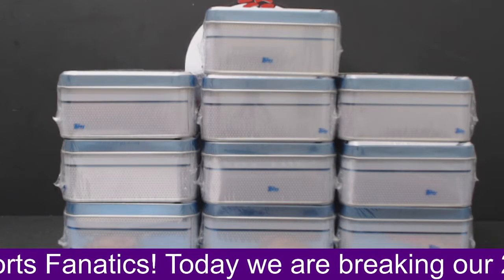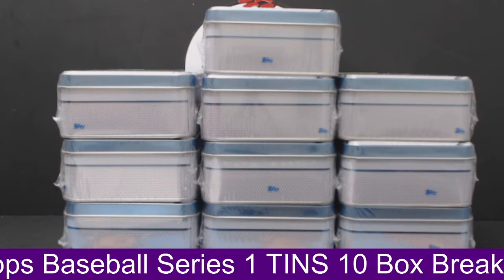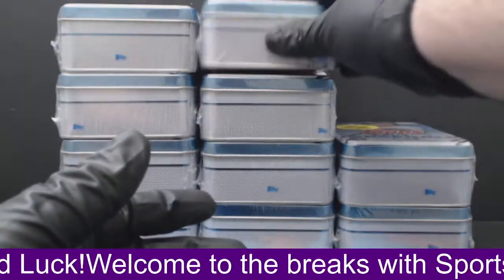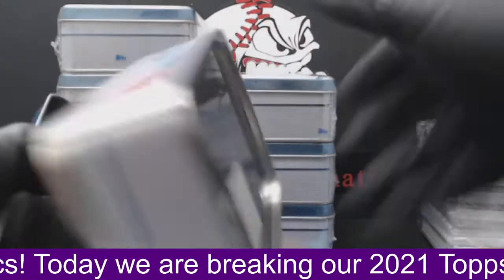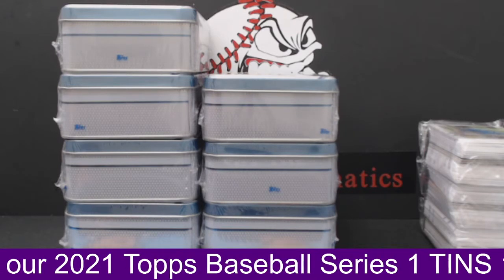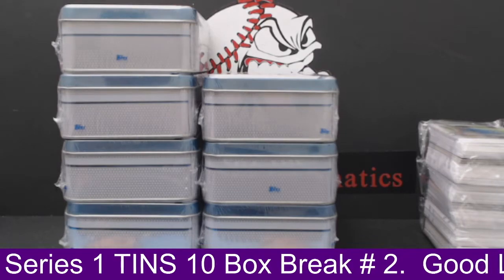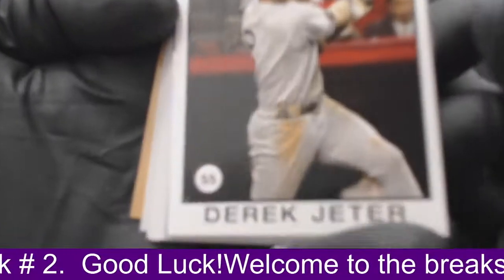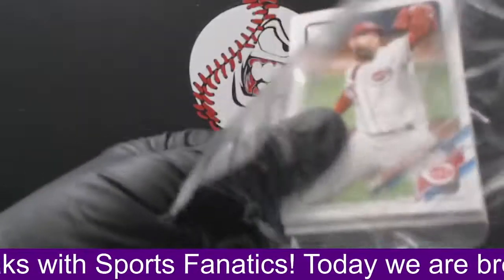2021 Topps Series 1 Baseball TINS 10 Box Break # 2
Albies, Bohm, Pache, Abreu